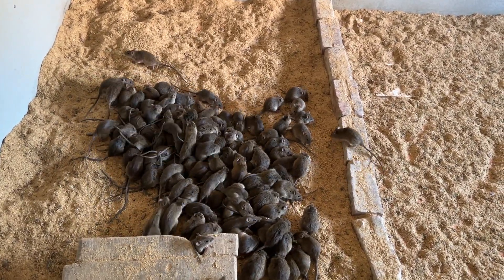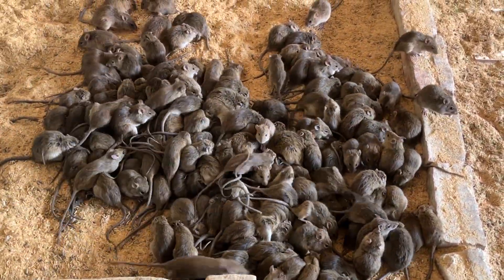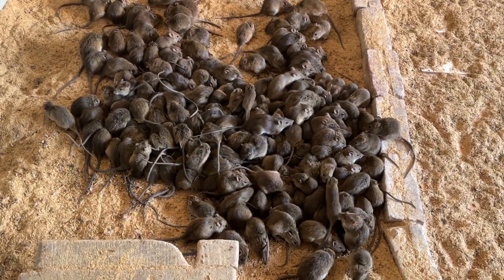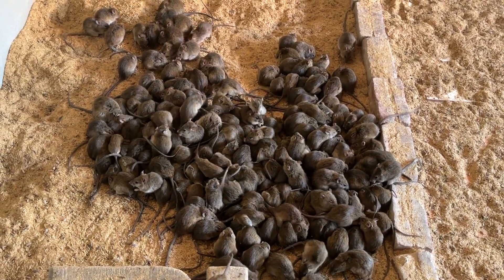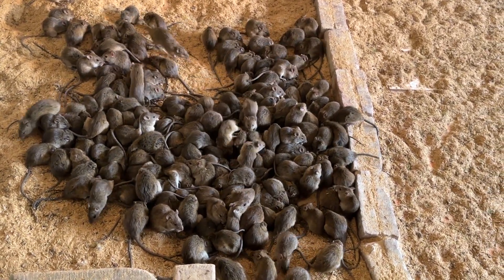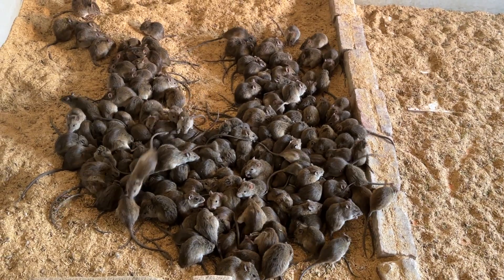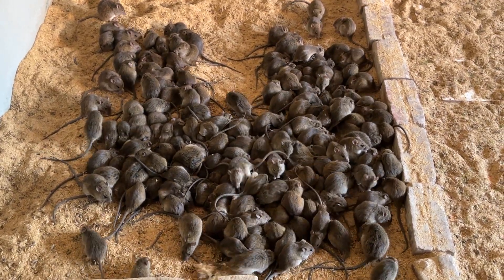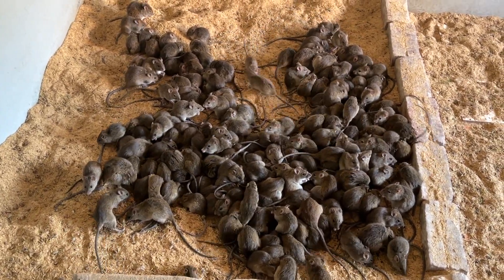Mô hình chăn nuôi chuột đồng an toàn tại nhà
Mô hình chăn nuôi chuột đồng miền bắc